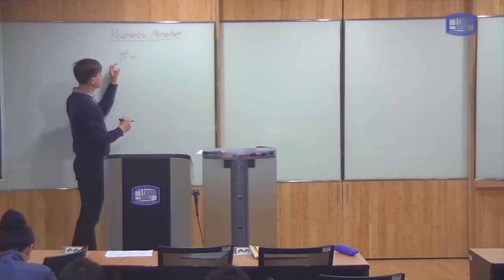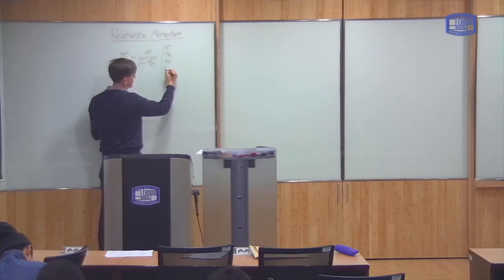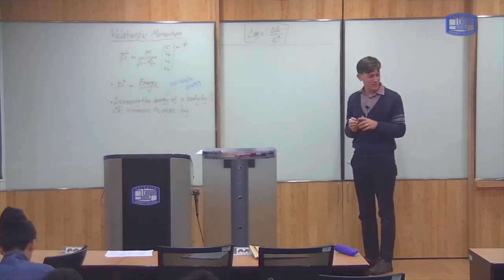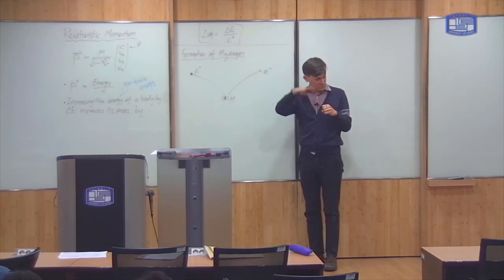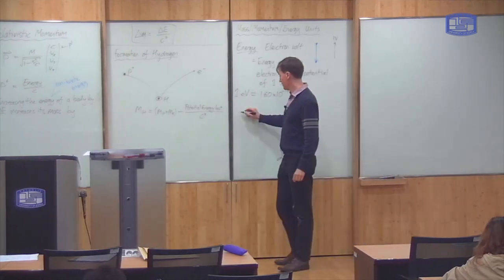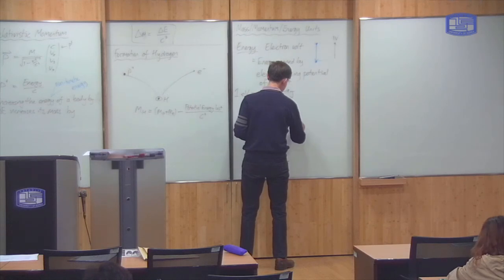Modern Physics 9-2: Mass-Energy Relationship examples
These videos are taken from a lecture course on Modern Physics I taught at the Catholic University of Korea in Spring 2016.

This video gives some examples of the mass-energy relationship implied by E=MC^2 seen in the previous video.